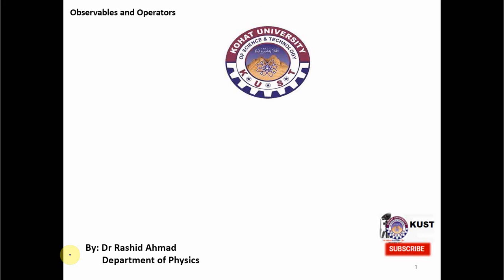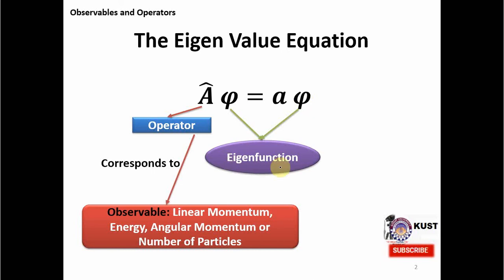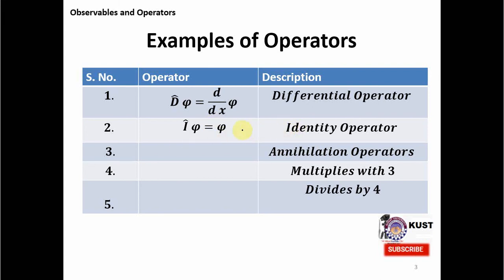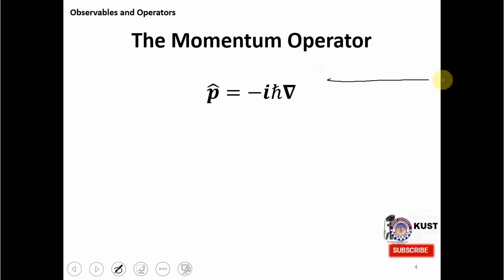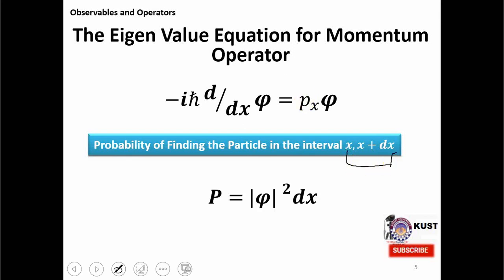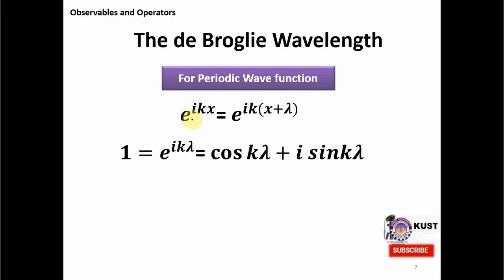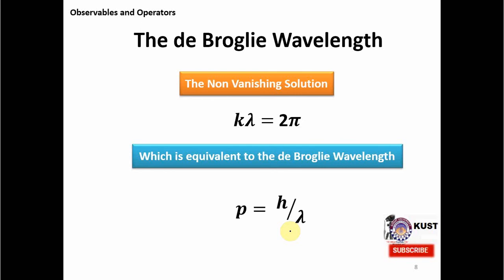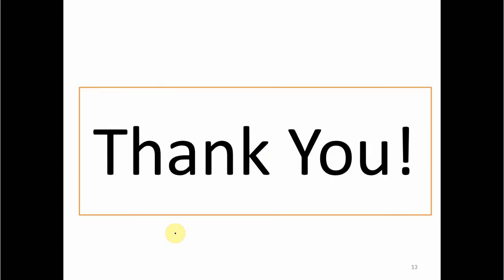Observables and Operators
Lecture about Observable and their measurement in quantum mechanics